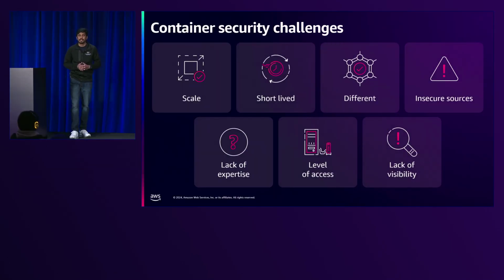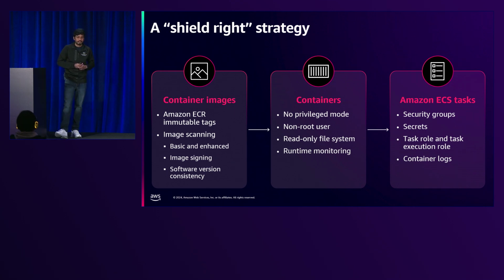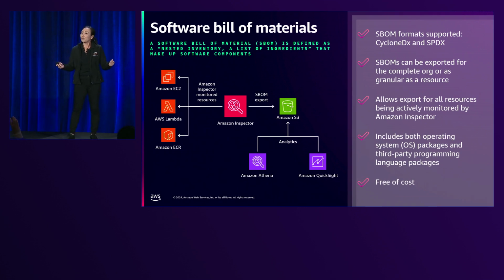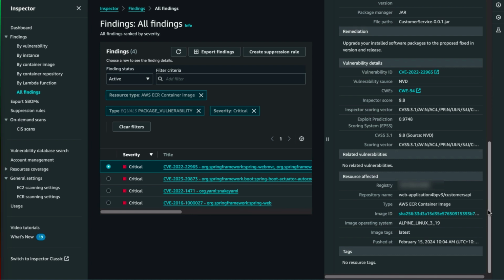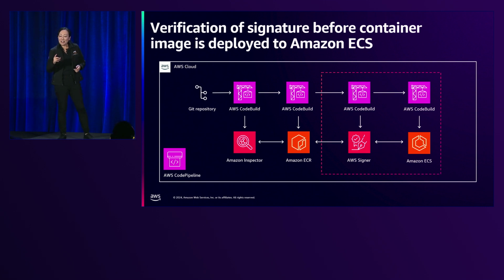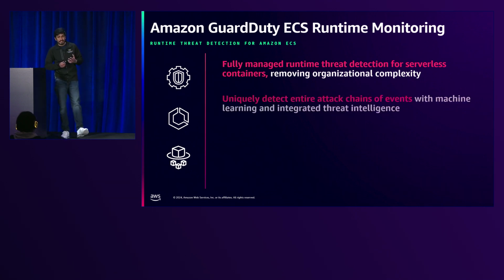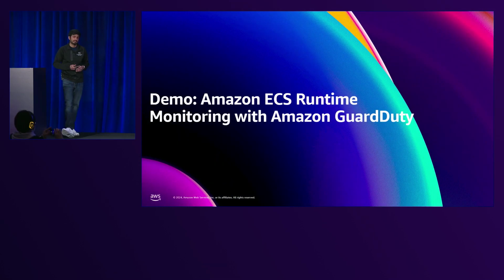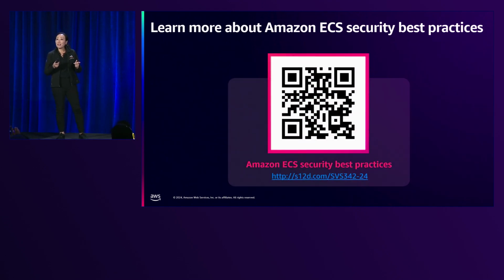AWS re:Invent 2024 - Securing Amazon ECS workloads with AWS Signer and Amazon GuardDuty (SVS342)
In this session, explore the essential steps for implementing robust security measures for workloads on Amazon ECS, including best practices for host, network, and runtime security. Delve into the process of verifying and signing container images using AWS Signer to mitigate the risks of running untrusted or vulnerable software. Examine the power of Amazon GuardDuty and Amazon Inspector to detect potential threats and assess applications for vulnerabilities within your Amazon ECS environments.